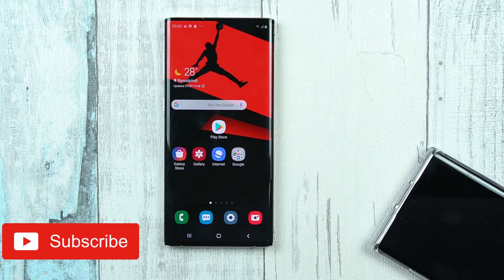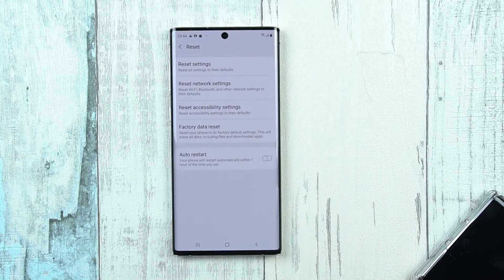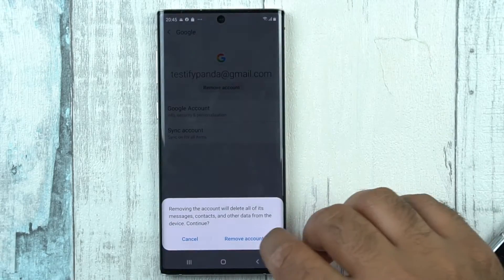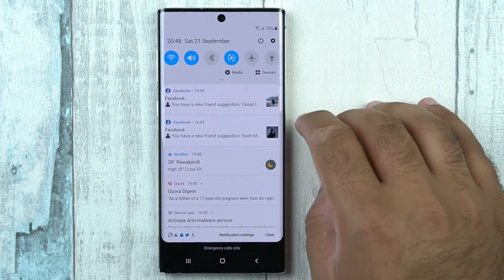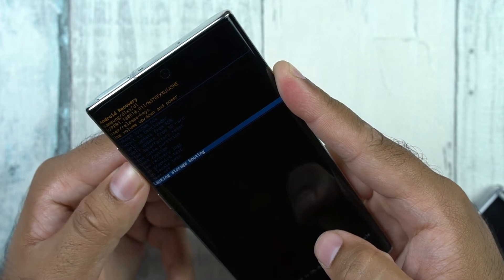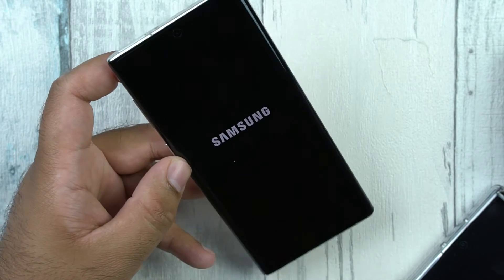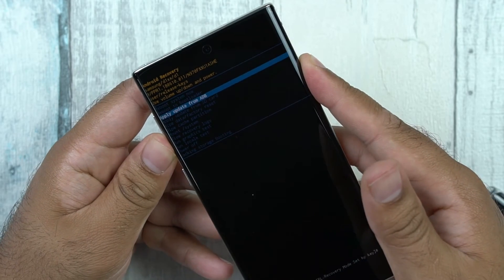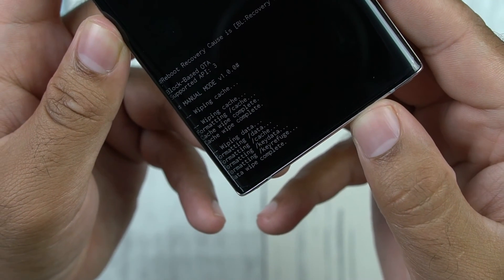Galaxy Note 10 Soft & Hard Reset, Recovery Mode, Download Mode, Wipe Cache Tutorial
Hey Guys!

This is a tutorial video.

You can learn how to soft reset, hard reset the Note 10 and Note 10 Plus. I have also shown how to boot the Note 10 and Note 10 Plus into the recovery mode, into the download mode, and how to wipe its cache partition. You will find the timestamps for this video in the first comment.

Timestamps:

Soft Reset: 01:03
Set Power Key: 03:49
Reboot Note 10/Note 10 Plus into recovery: 04:25
Galaxy Note 10 Download Mode: 05:25
Wipe Note 10 Cache Partition: 07:16
Hard Reset Galaxy Note 10: 07:58

Note 10 Plus vs Note 10 vs S10 5G vs OnePlus 7 Pro Battery Charging Test